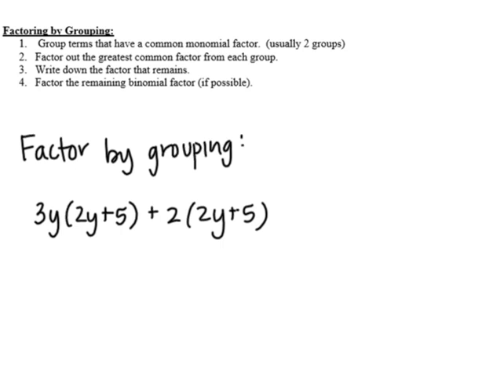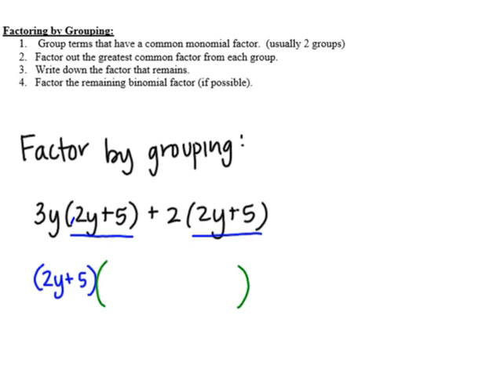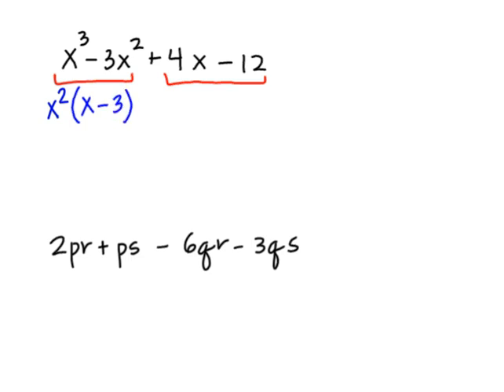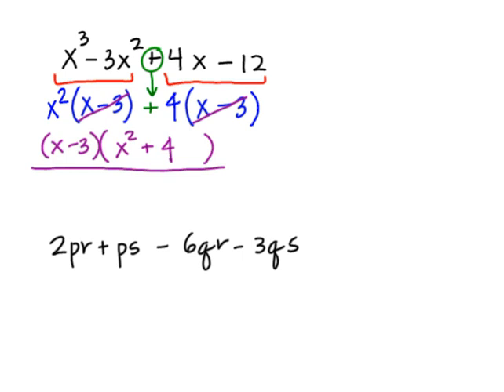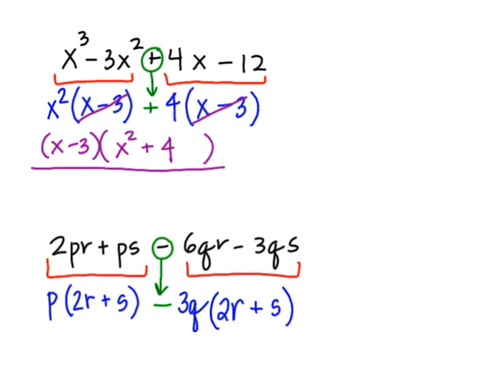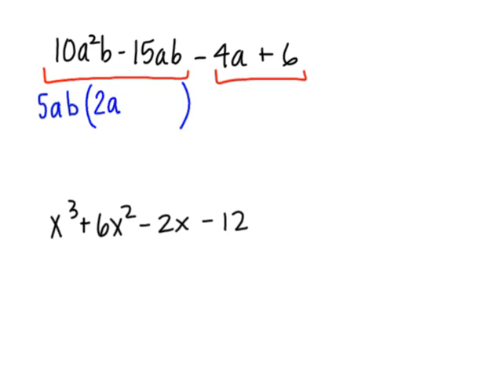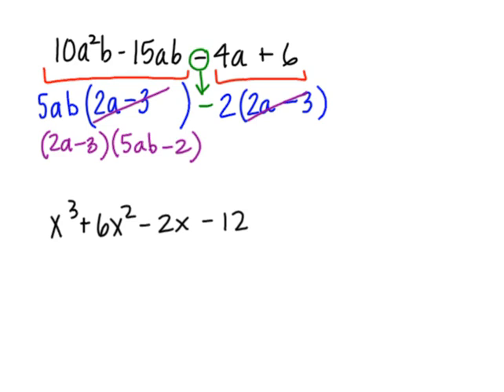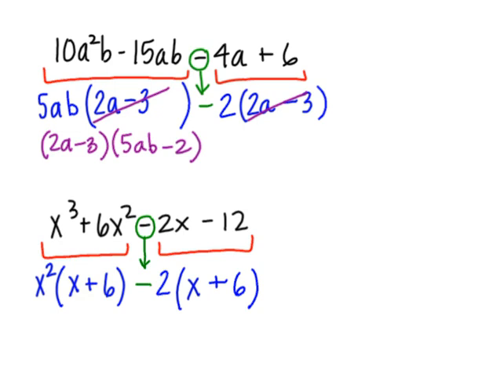Section 6 1 part two